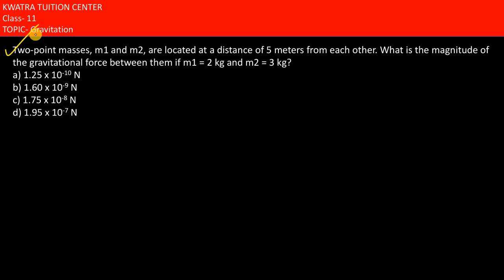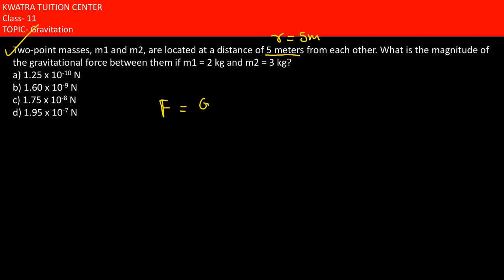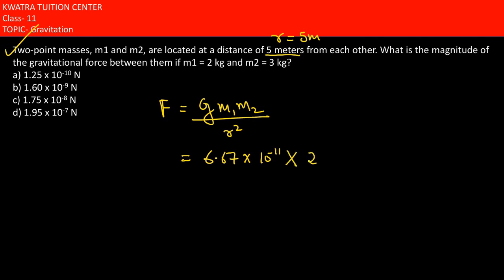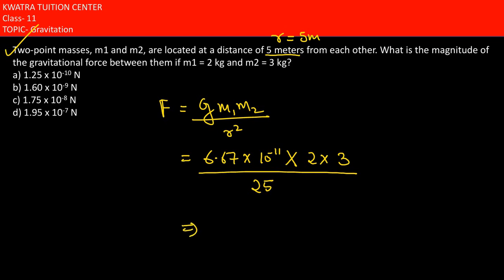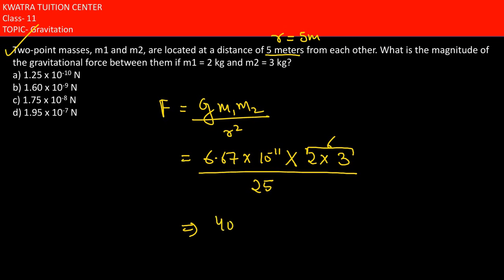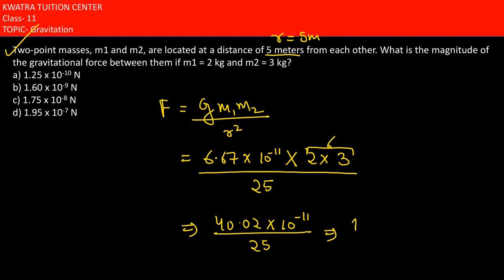7. Two-point masses, m1 and m2, are located at a distance of 5 meters from each other. What is the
Two-point masses, m1 and m2, are located at a distance of 5 meters from each other. What is the magnitude of
the gravitational force between them if m1 = 2 kg and m2 = 3 kg?